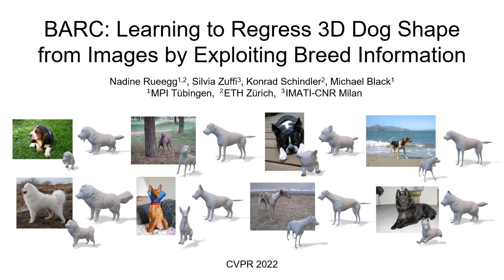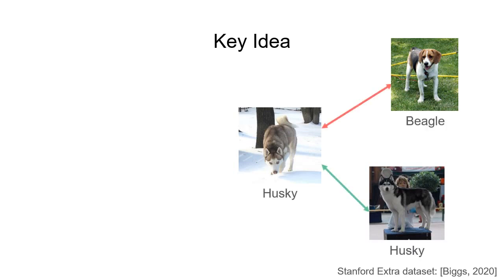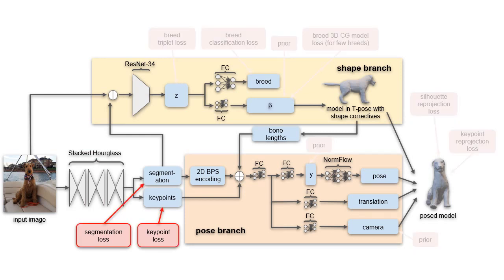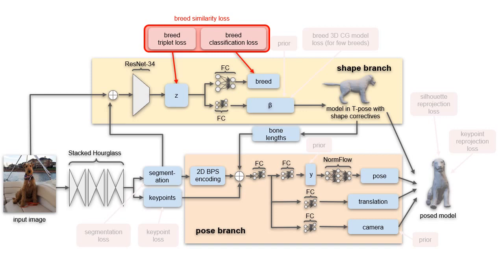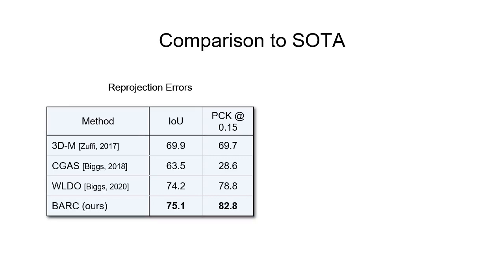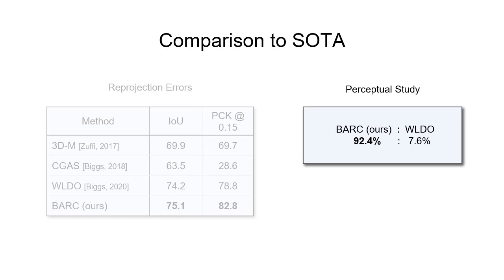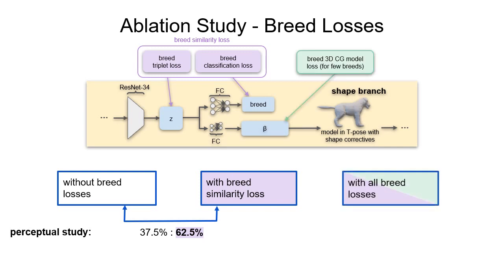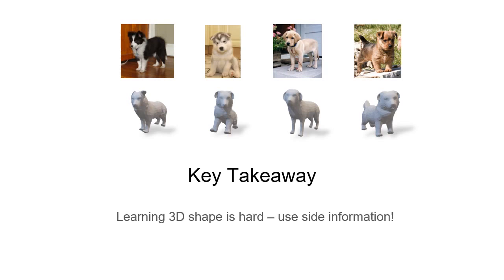BARC: Learning to Regress 3D Dog Shape from Images by Exploiting Breed Information (CVPR 2022)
Our goal is to recover the 3D shape and pose of dogs from a single image. This is a challenging task because dogs exhibit a wide range of shapes and appearances, and are highly articulated. Recent work has proposed to directly regress the SMAL animal model, with additional limb scale parameters, from images. Our method, called BARC (Breed-Augmented Regression using Classification), goes beyond prior work in several important ways. First, we modify the SMAL shape space to be more appropriate for representing dog shape. But, even with a better shape model, the problem of regressing dog shape from an image is still challenging because we lack paired images with 3D ground truth. To compensate for the lack of paired data, we formulate novel losses that exploit information about dog breeds. In particular, we exploit the fact that dogs of the same breed have similar body shapes.  We formulate a novel breed similarity loss consisting of two parts: One term encourages the shape of dogs from the same breed to be more similar than dogs of different breeds. The second one, a breed classification loss, helps to produce recognizable breed-specific shapes. Through ablation studies, we find that our breed losses significantly improve shape accuracy over a baseline without them.  We also compare BARC qualitatively to WLDO with a perceptual study and find that our approach produces dogs that are significantly more realistic. This work shows that a-priori information about genetic similarity can help to compensate for the lack of 3D training data. This concept may be applicable to other animal species or groups of species.

Reference:
@inproceedings{BARC:2022,
    title = {{BARC}: Learning to Regress {3D} Dog Shape from Images by Exploiting Breed Information},
    author = {Rueegg, Nadine and Zuffi, Silvia and Schindler, Konrad and Black, Michael J.},
    booktitle = {Proceedings IEEE Conf. on Computer Vision and Pattern Recognition (CVPR)},
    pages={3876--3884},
    year = {2022}